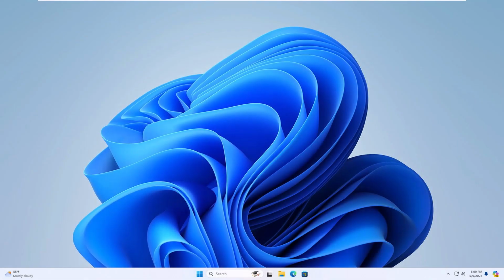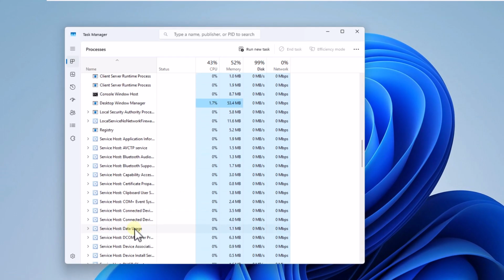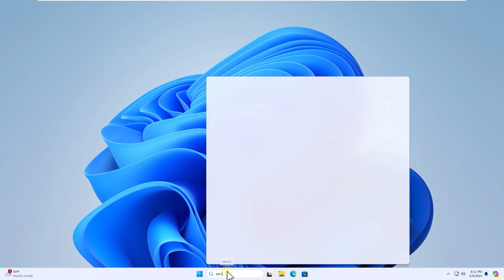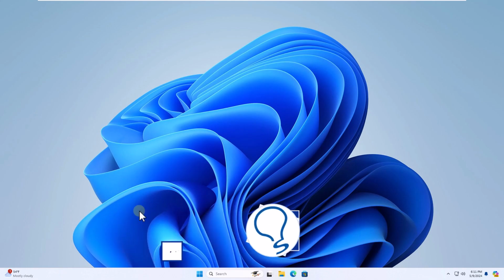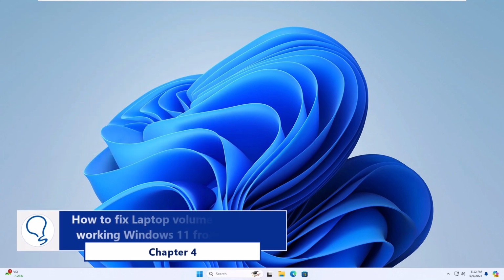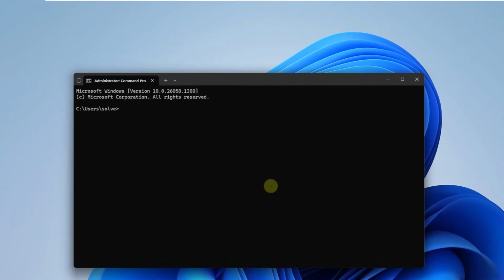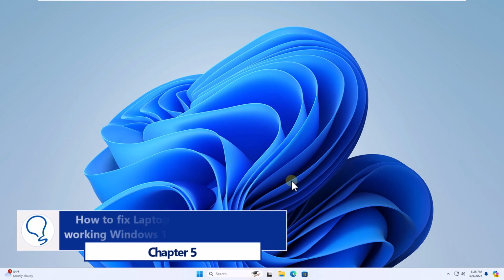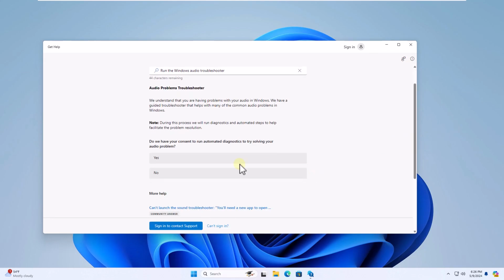Laptop Volume Button Not Working Windows 11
Hello everyone, and welcome back to Solvetic! Today, we're tackling another common issue faced by Windows 11 users. Have you experienced the frustration of your laptop's volume button not responding correctly with Windows 11? Fear not, because we're here to help! In this video, we'll delve into this specific problem and guide you step by step to effectively resolve it on your Windows 11 laptop. From potential causes to practical solutions, we'll provide you with all you need to know to restore the functionality of the volume button on your laptop. Stick with us to learn how to overcome this obstacle and regain full control of the volume on your device. Your participation helps us improve and deliver better solutions to the community. Let's get started!

Sfc/ scannow

 》 CHAPTERS 《

00:00 Introduction
00:33 How to fix Laptop volume button not working Windows 11 from Task manager
01:19 How to fix Laptop volume button not working Windows 11 from Services
01:57 How to fix Laptop volume button not working Windows 11 from Device manager
02:35 How to fix Laptop volume button not working Windows 11 from Terminal
03:37 How to fix Laptop volume button not working Windows 11 with Troubleshooter